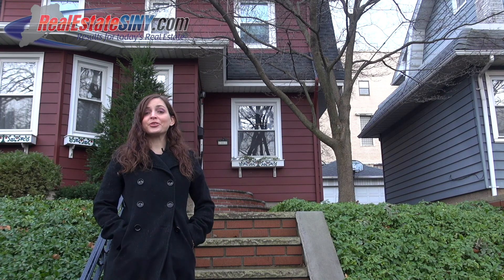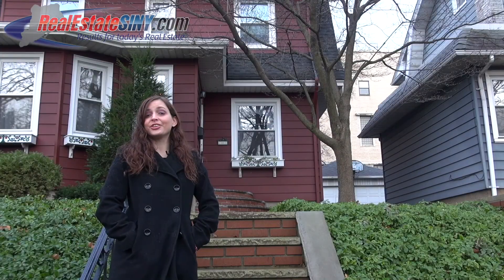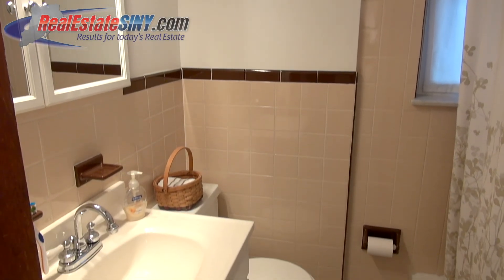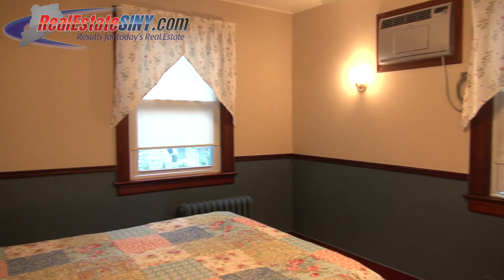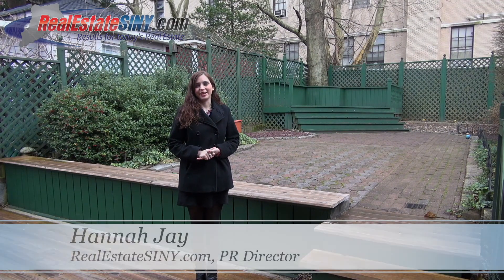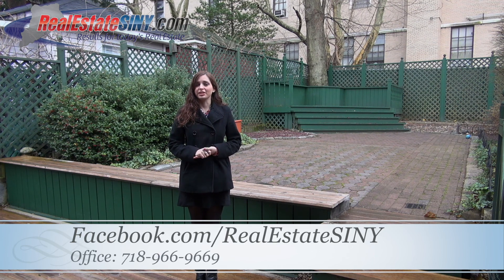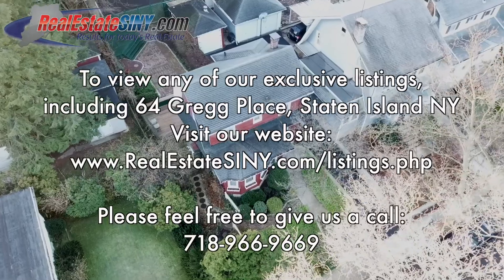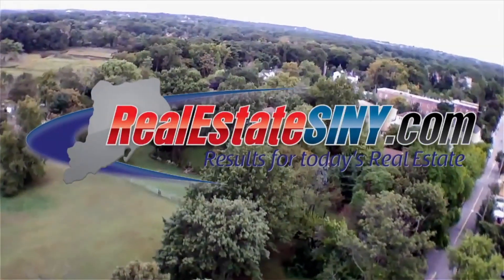Cozy Charming Home In Beautiful Randall Manor! 64 Gregg Place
And here we have it- the full video tour of 64 Gregg Place in Randall Manor hosted by our PR Director Hannah Jay! As cozy and warm as it could be, this old world Colonial home is located in Randall Manor, one of Staten Island's most desirable neighborhoods. With walkability and safety at the same time, this 3 bedroom home located on a tree-lined block is all ready for you to make it your own. Check out the full tour here!